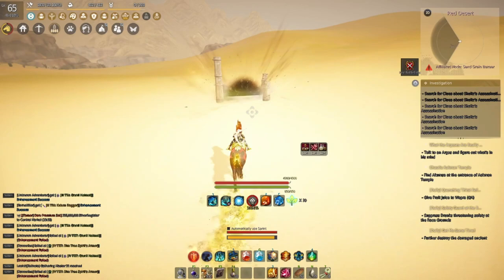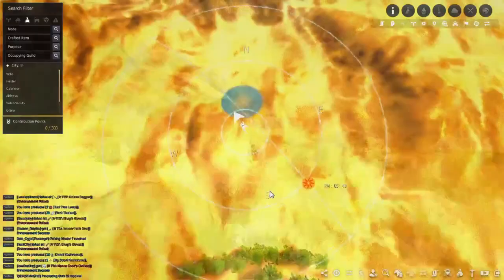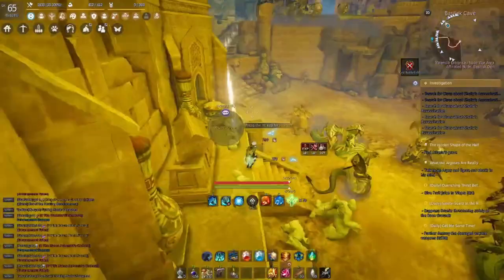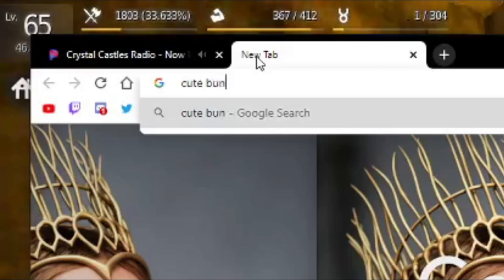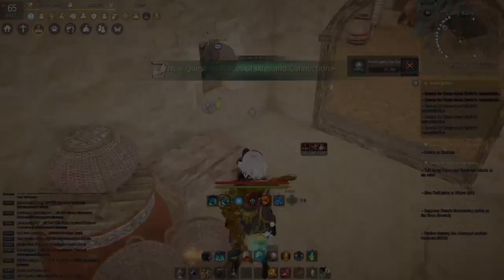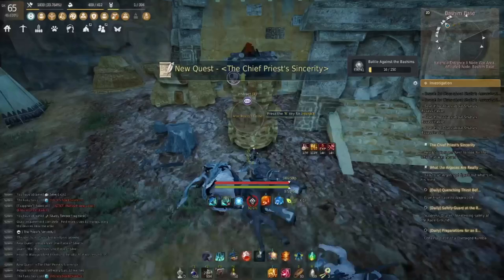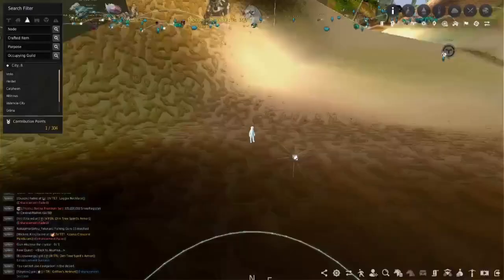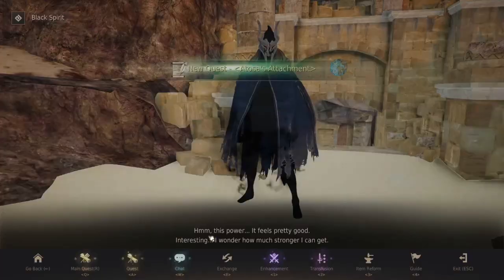HOW TO GET PERMANENT QUICK ACCESS TO AAKMAN w/o A PORTAL | Black Desert Online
Aakman is a great place to grind, especially if you're going for the compass! Here's how to do a questline to get permanent access to Aakman without having to worry about roaming around the desert, praying you find the right portal. Also, if you plan to tag your Sage for instant & free access, you will have to do this questline first, as Hystria & Aakman are the only two of the four spots that Sage can enter for free that must be unlocked first. Enjoy!

Chapters:
0:00 Introduction
0:56 Chaotic Aakman Temple
1:30 Ancient Necklace
2:20 Atlasia's Grave
2:50 The Hidden Shape of the Half
3:04 The Recovery of Aal's Light
3:36 Regarding the Existence of a Legend
4:08 Thorough Investigation of the Ruins
4:54 Traces of Life, and Connection
5:25 Ceremony to Honor Atlasia
5:49 Hope from One Piece of Silver
6:00 The Chief Priest's Sincerity
6:29 Atlasia Absorption Crystal
7:58 Back to Akumsa...
8:27 Atosa's Attachment
8:45 A Traitor's Cunning
8:55 - Treacherous Guardian
10:10 Wrapping Up
10:36 Conclusion

Edit: I forgot to add you have to get three of the Black Spirit Claw Pieces to form into the Black Spirit Claw, so I definitely suggest checking out the Sage port video linked above so that it's free every time. You would still need to unlock the ability to see this option though, so you still have to do everything in the video; you just wouldn't have to purchase or grind for claw pieces